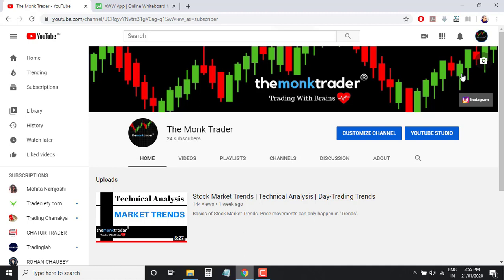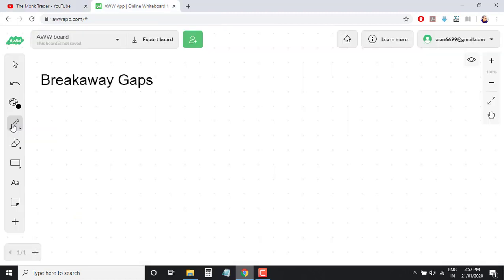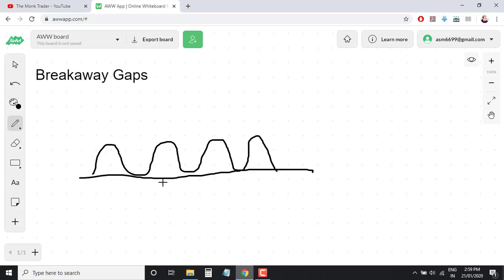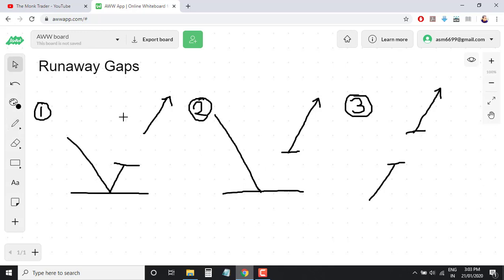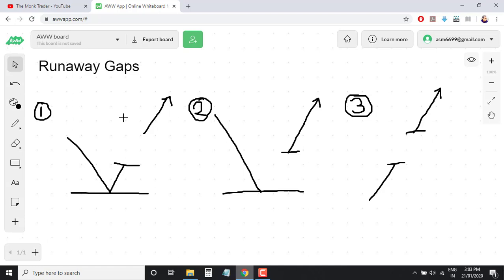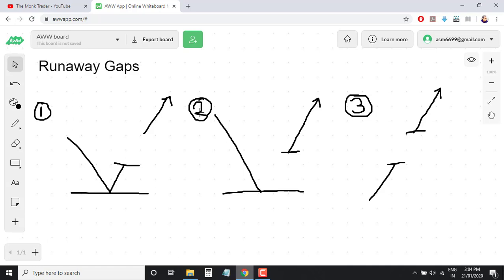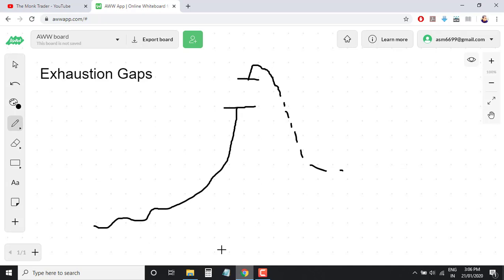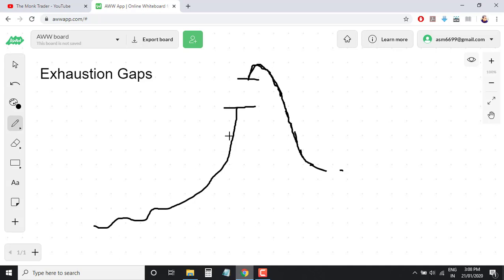How Market Gaps Are Formed | Understanding Market Gaps | Types Of Market Gap | Technical Analysis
A gap is an area of a chart where a security's price either rises or falls from the previous day’s close with no trading occurring in between